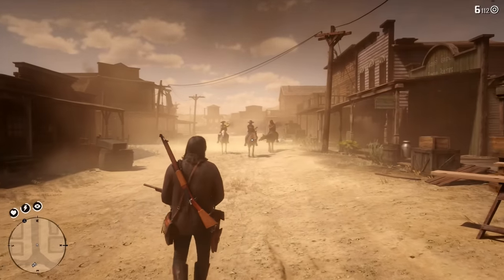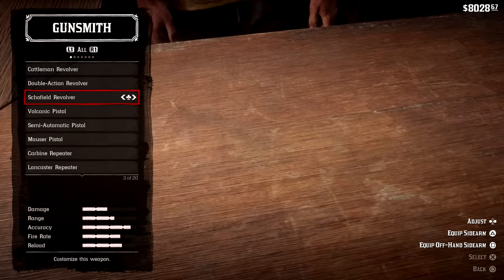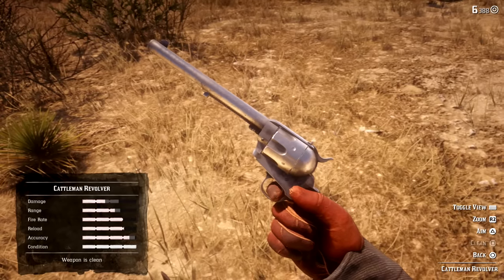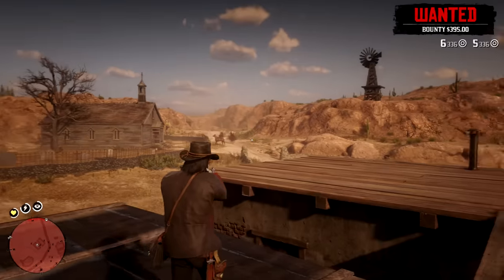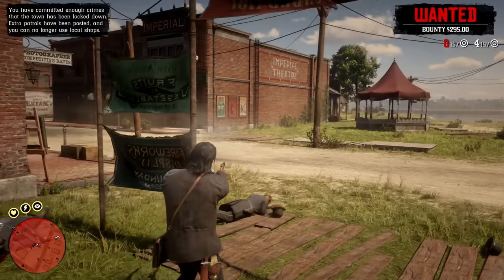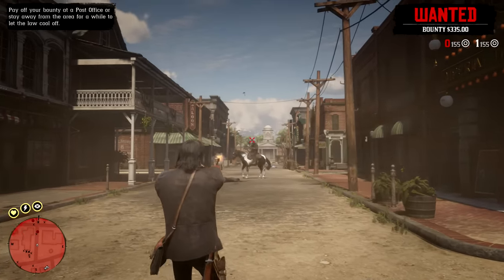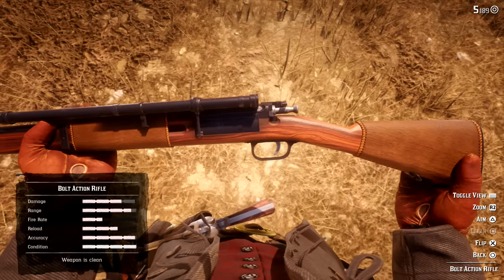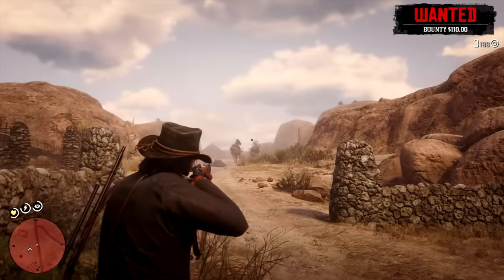BEST GUNS In Red Dead Redemption 2 BY CATEGORY| Top 9 End-Game Guns In RDR 2! (Spoilers)